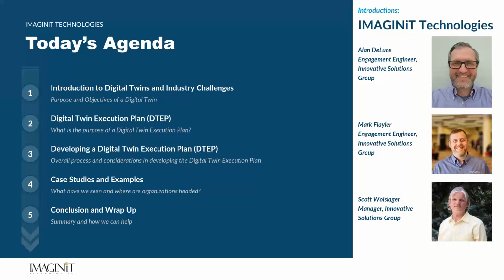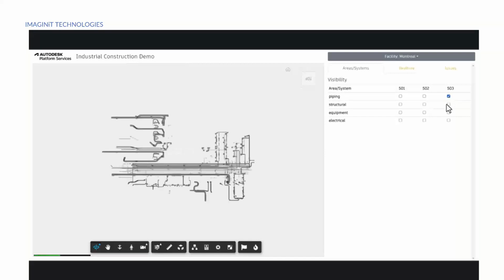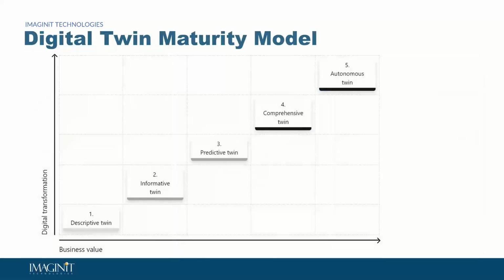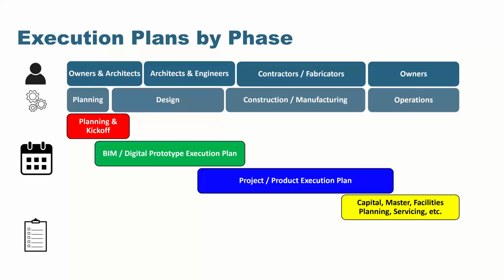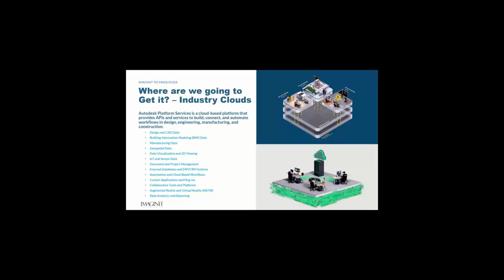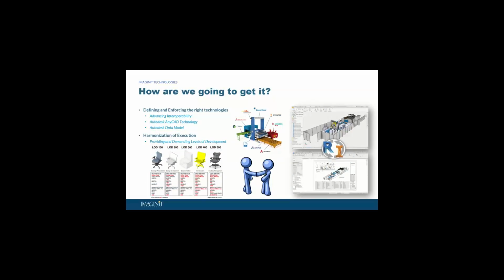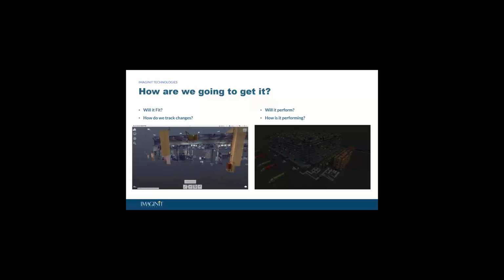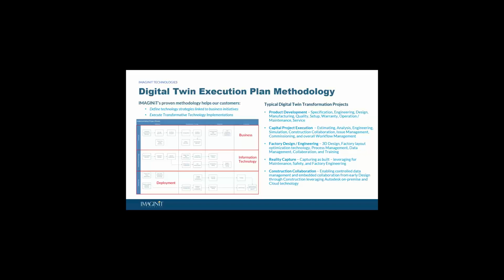How to Make a Digital Twin Execution Plan (DTEP): Put the WIN in Digital Twin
This video guides participants through developing a comprehensive Digital Twin Execution Plan (DTEP). As industries increasingly use digital twin technology to optimize operations, understanding how to effectively implement and manage these systems is crucial. Having the right plan ensures that your project data isn’t just captured – it’s connected, consumable, and continuously maintained. A DTEP turns your design and construction data into a long-term asset for operations and performance.

Timestamps:
0:51 Introduction to Digital Twins & Industry Challenges
1:23 Visualizing Digital Twins (Examples)
2:35 Bottom Line: What is a Digital Twin?
2:56 Scope of Digital Twins (Examples: Smart City, Campus, Factory, Medical)
4:13 Digital Twin Anatomy & Desired Outcomes
5:03 Industry Challenges & Why Digital Twin?
5:34 Digital Twin Execution Plan (DTEP): Purpose
15:06 Insightful Operations: Monitor, Investigate, Act
16:24 Digital Twin Maturity Model
20:04 Data Strategy: What Data, How to Get It, How to Maintain It?
37:44 How Are We Going to Get It? (Technologies & Harmonization)
41:01 Manufacturing Informed Design Example
42:29 Simulation & Value (Descriptive to Prescriptive)
49:12 Case Studies & Examples (Platform Services, Tandem)
52:45 Digital Twin Execution Plan Methodology Overview
54:47 Conclusion & Wrap Up / Q&A Start

Want help building your DTEP or launching your digital twin strategy? Reach out to IMAGINiT for consulting, implementation, or platform support